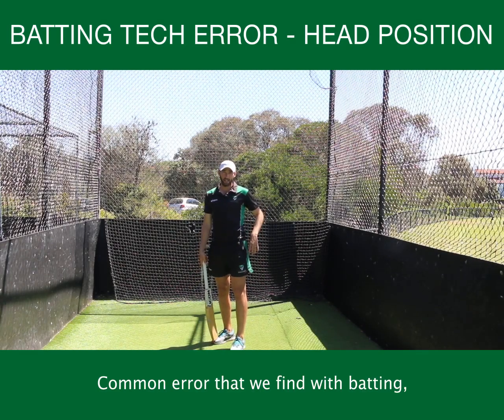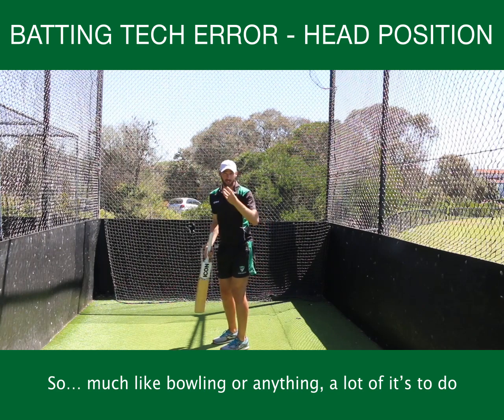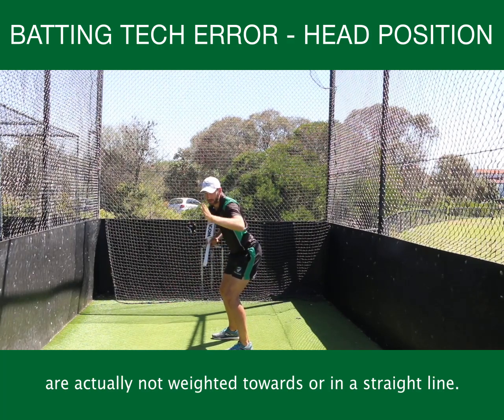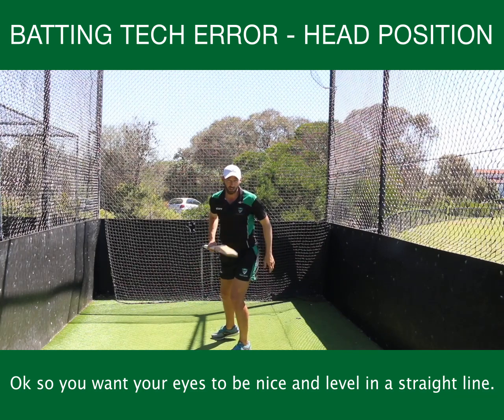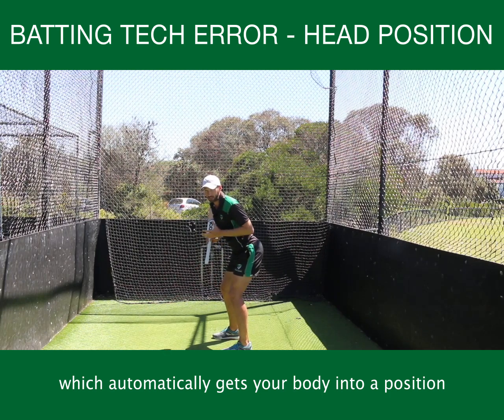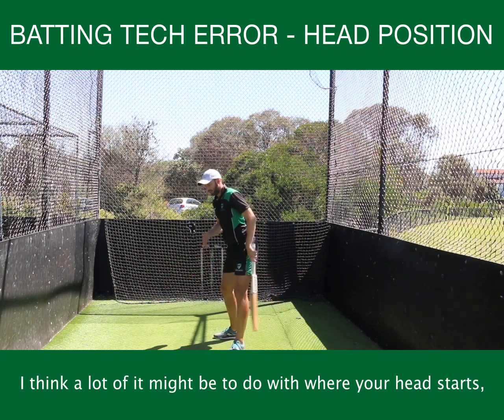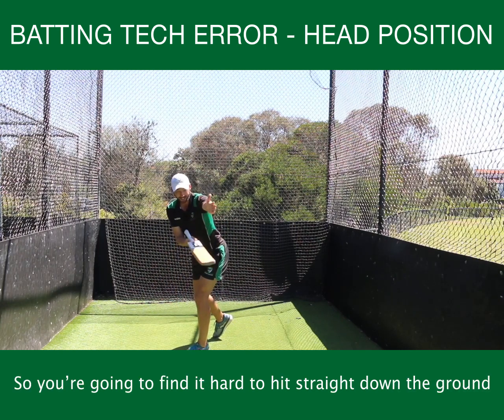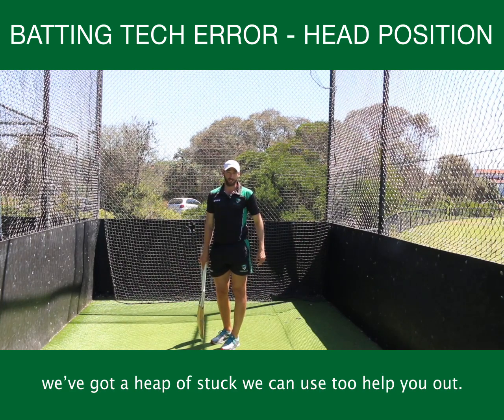Batting Technique Error - Head Position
Cricket batting technique tips.